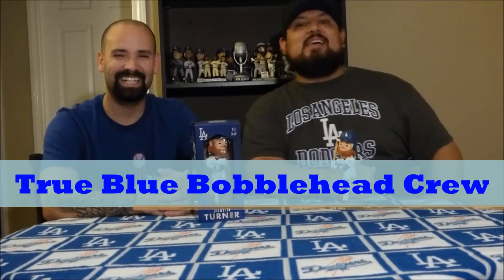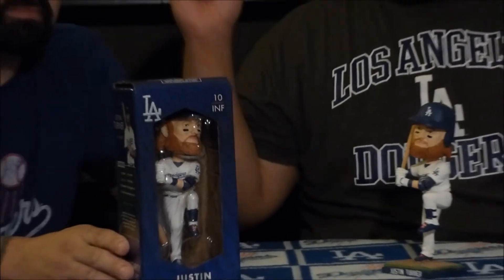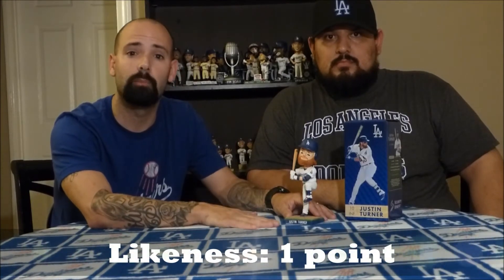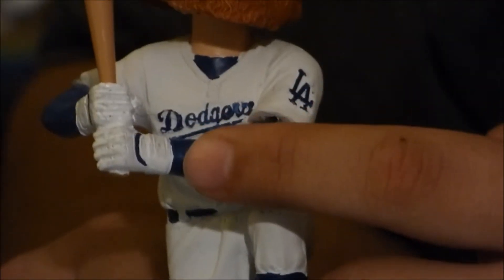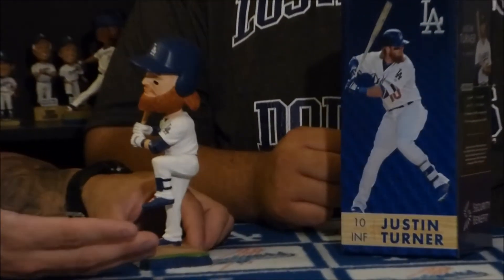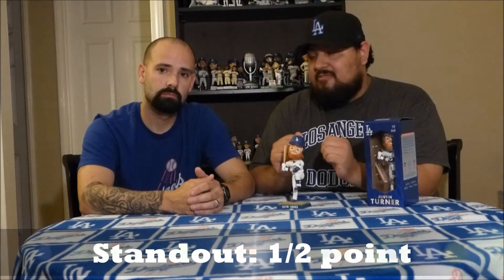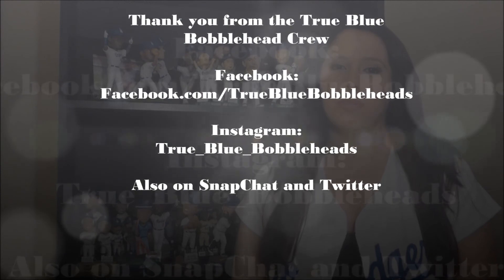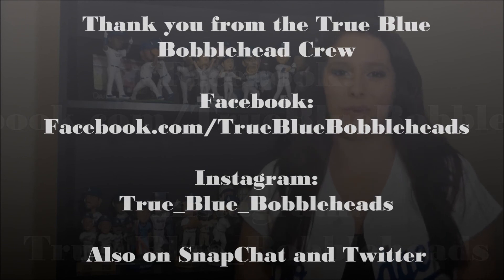Justin Turner 2015 Dodgers Bobblehead Review